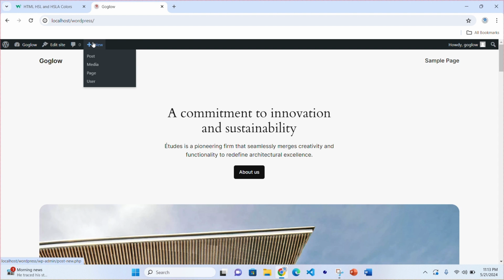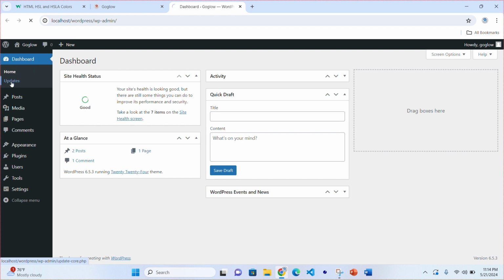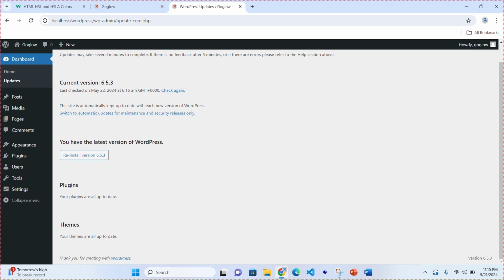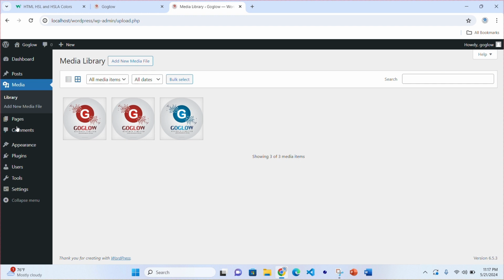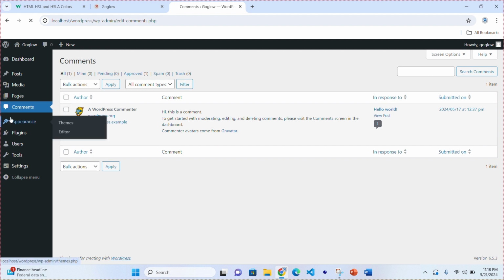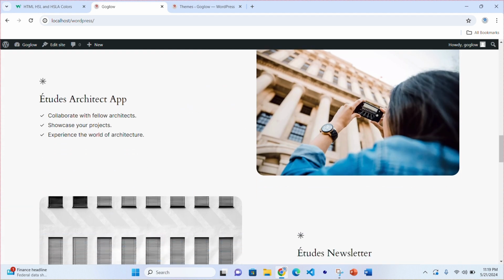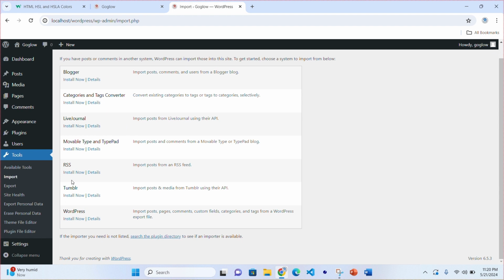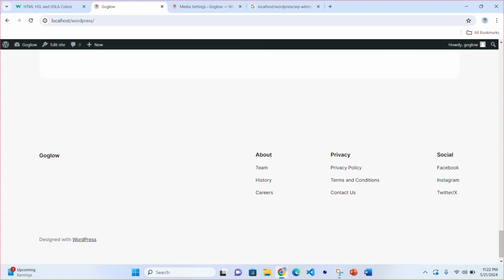GOGLOW HUB WORDPRESS MENUS